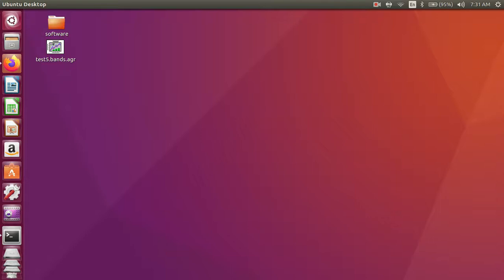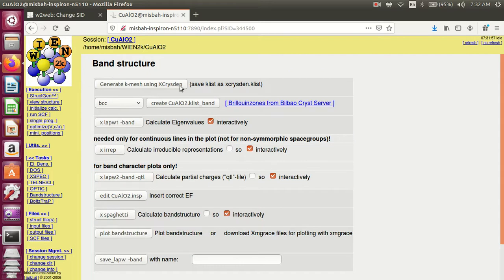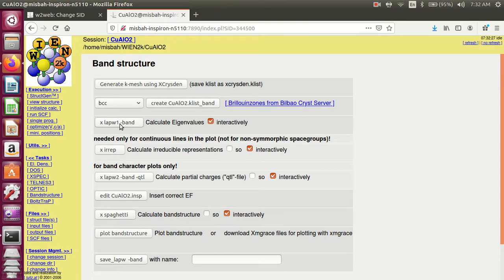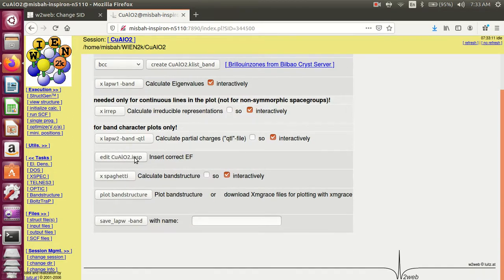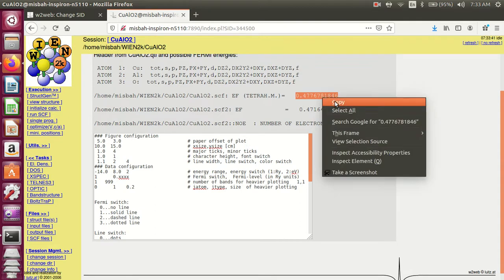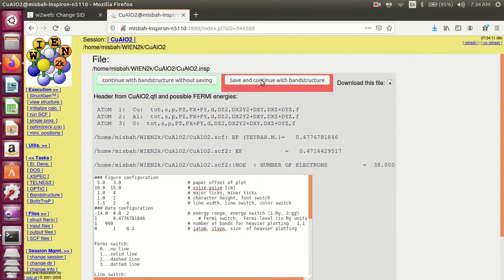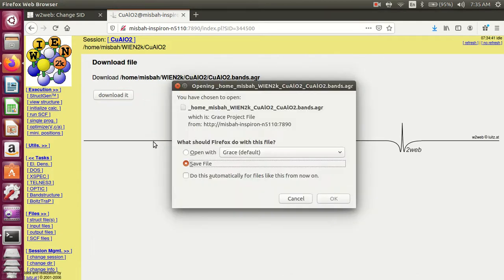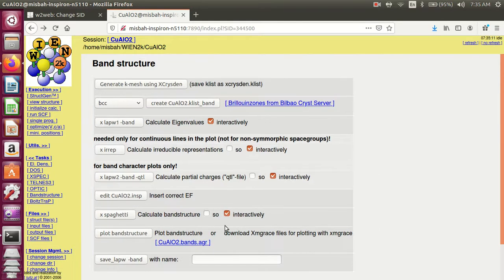Band Structure Calculations By Wien2k In English l Wien2k Videos l Physics Guide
V-4  .In this Video we Calculated  Band structure diagram using wien2k software. From this calculation we collected  information about a band gap is direct or indirect. This is  the visual image of band gap computing by Wien2k  This is the method how to get band structure for different materials by following these steps of calculations. In this video The band structure of CuAlO2 is Calculated.